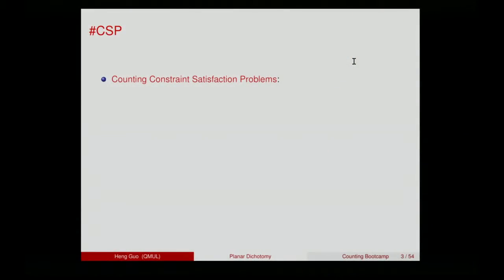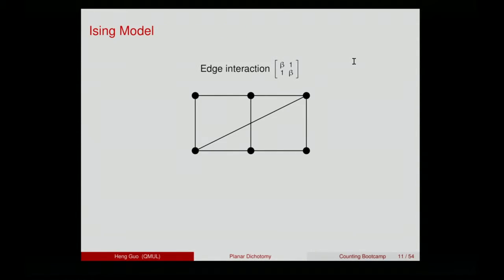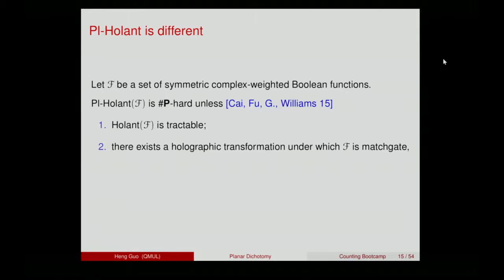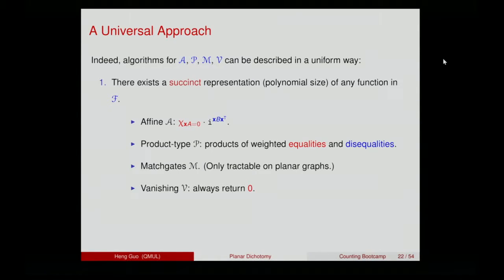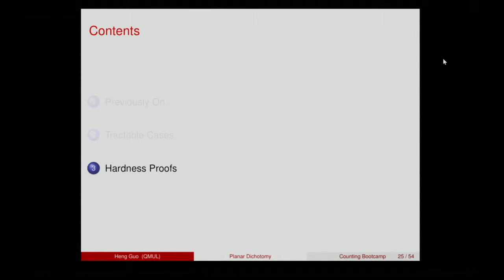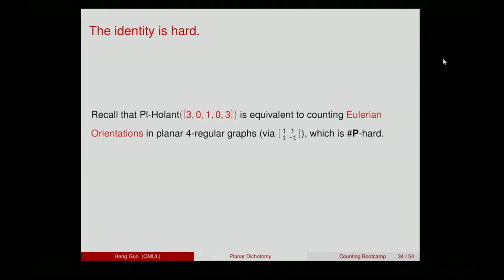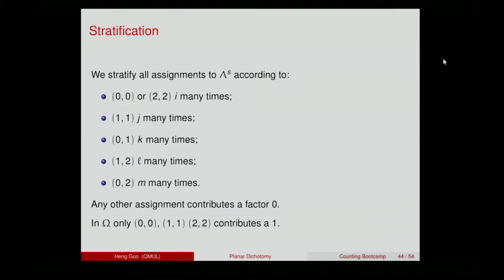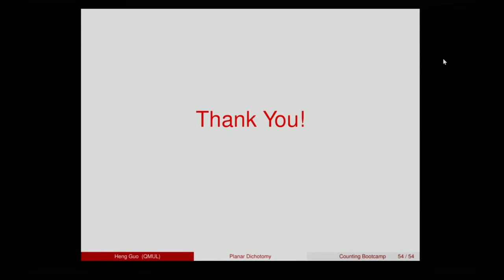The Classification Program for Counting Problems III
Heng Guo, Queen Mary, University of London
Counting Complexity and Phase Transitions Boot Camp